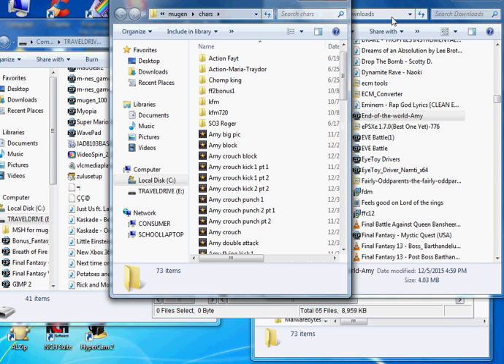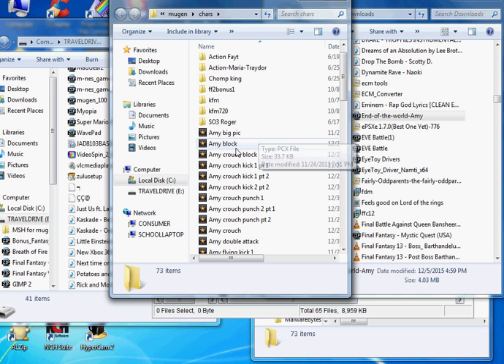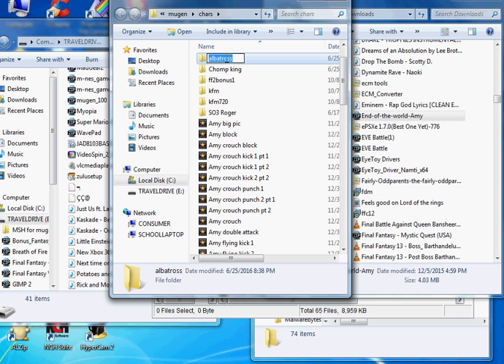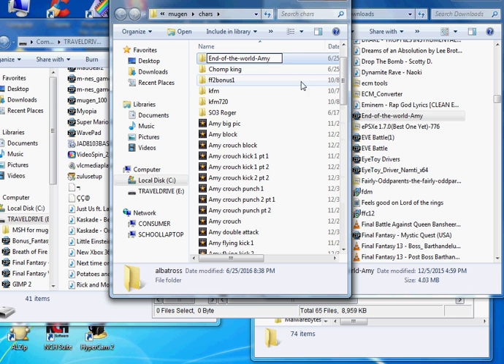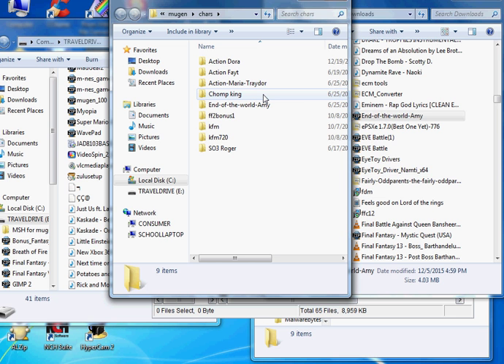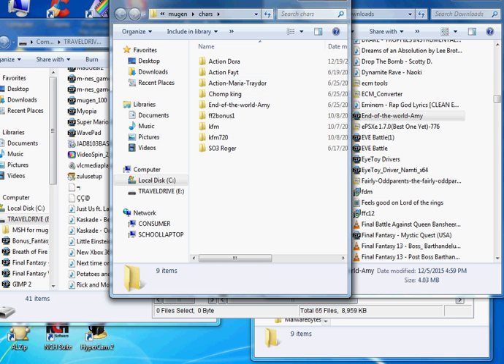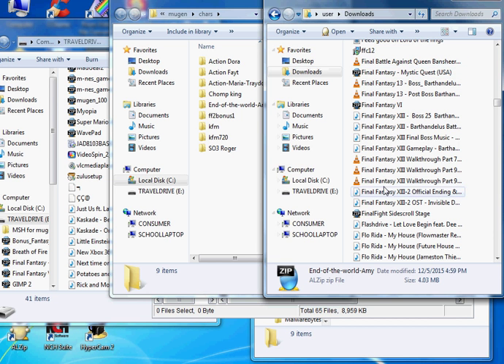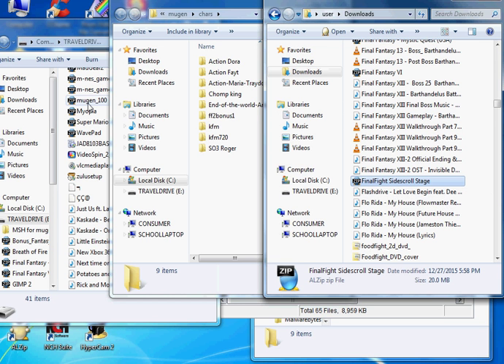Mugen setup part 3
I continue to work on my mugen stuff!
Including putting in some music on a level!